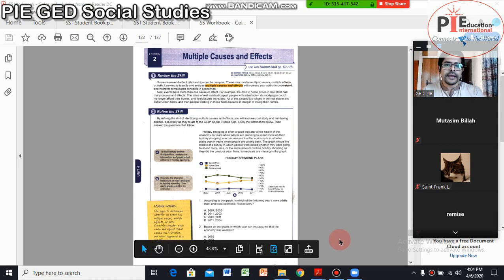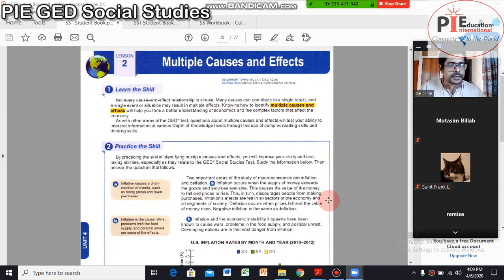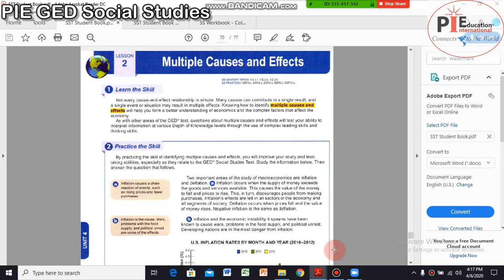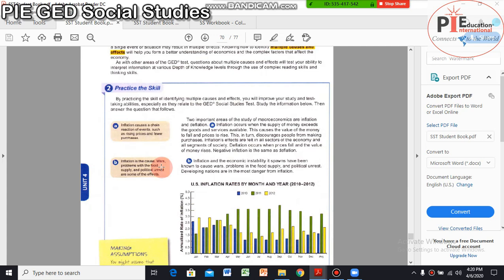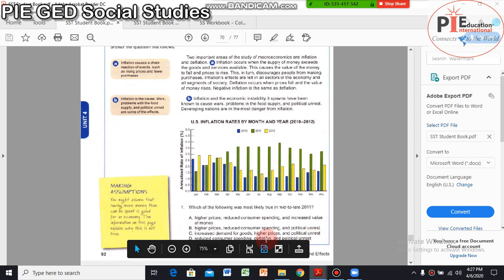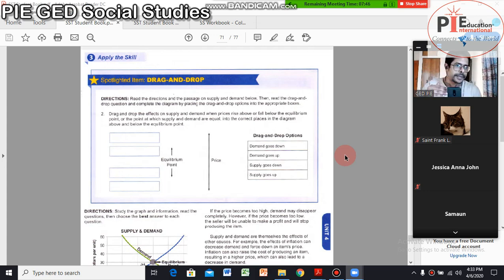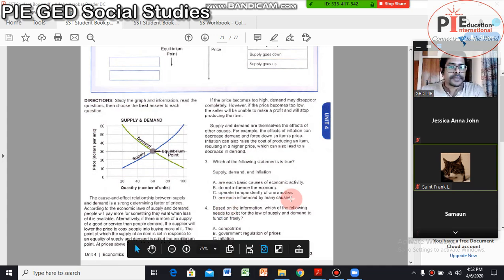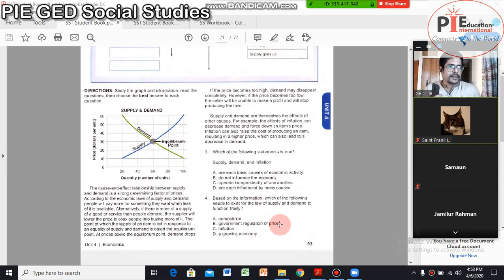Free GED Social Studies Class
PIE International Education has GED online classes available and admissions are open.